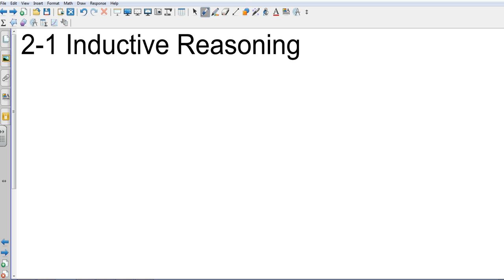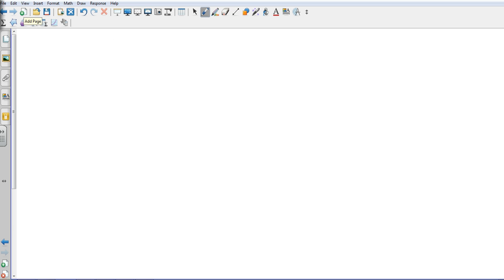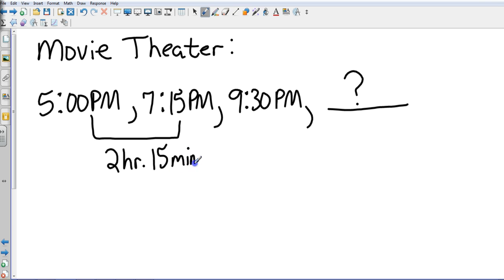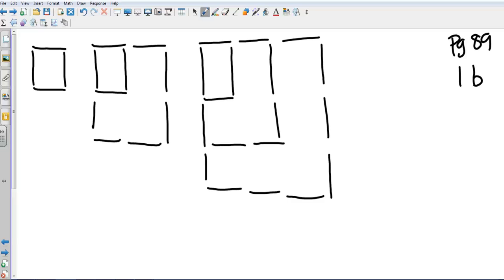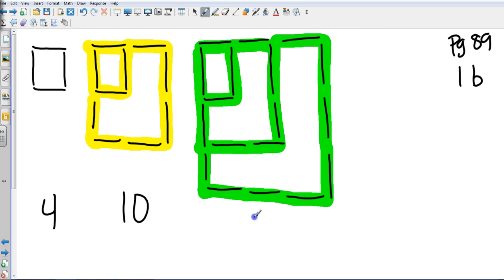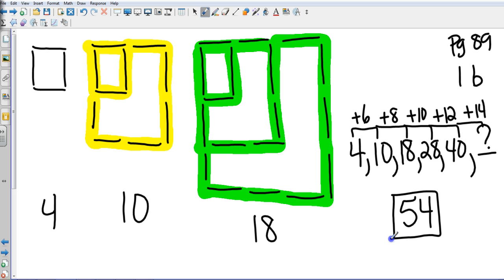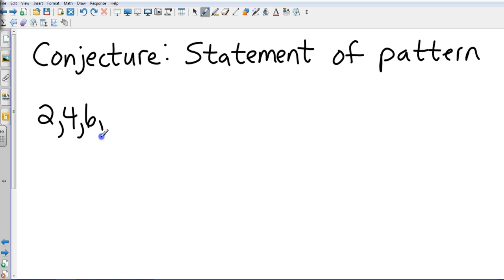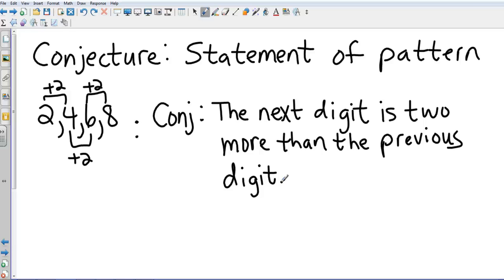Geometry 2 1 Inductive Reasoning